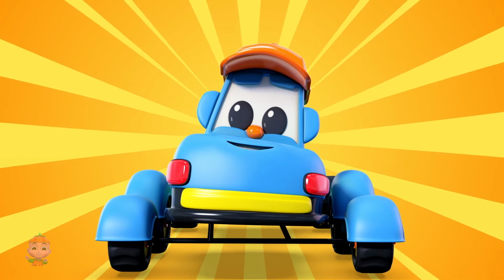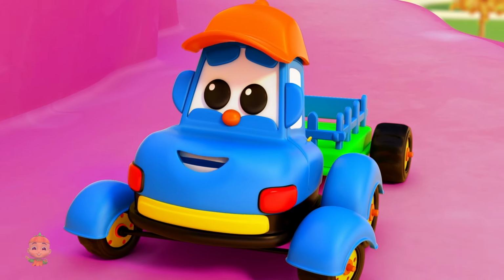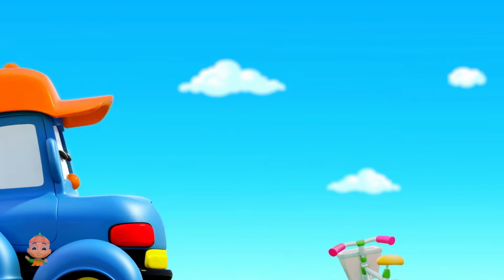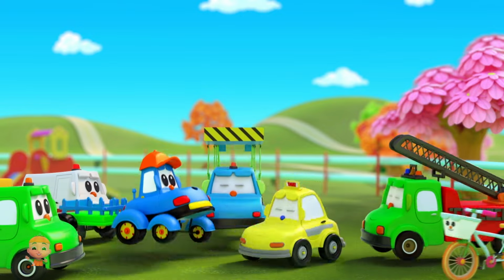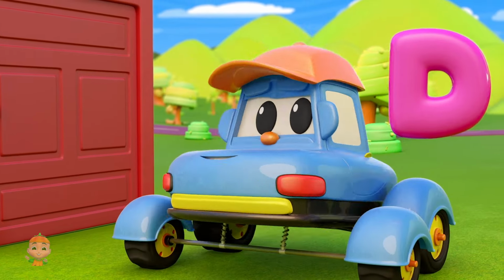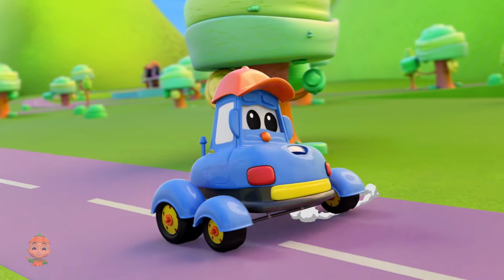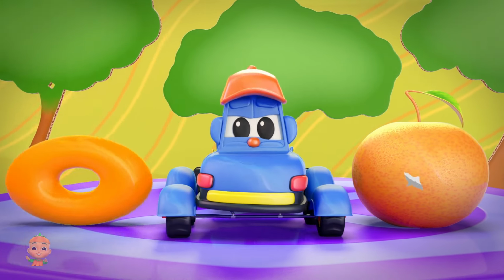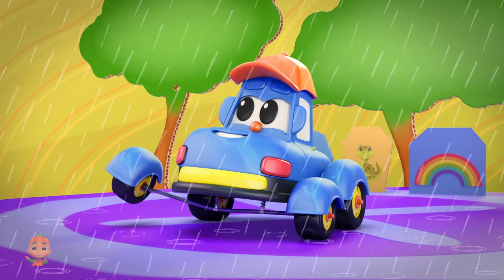Five Little Garbage Trucks + More Kids Learning Videos & Nursery Rhymes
Welcome to our Pumpkin Nursery Rhymes and Baby Songs channel on YouTube! We are dedicated to providing a fun and interactive learning experience for children of all ages. Our channel features a wide variety of nursery rhymes and baby songs that are perfect for sing-alongs, dance parties, and learning new words and phrases. Our videos are colorful, engaging, and kid-friendly, making them perfect for parents and caregivers to share with their little ones. Whether you're looking for classic nursery rhymes or modern baby songs, we've got you covered. So sit back, relax, and join us for some fun and educational entertainment!